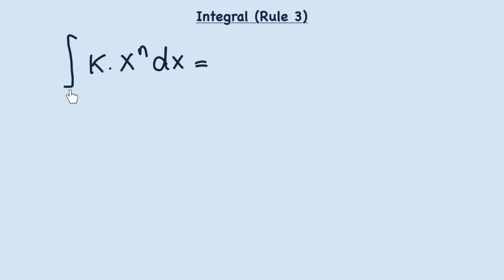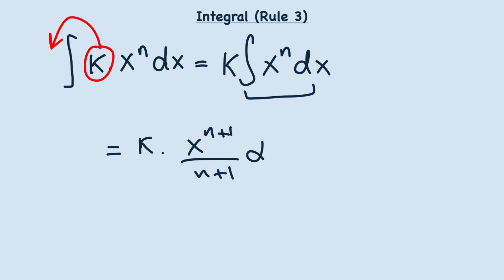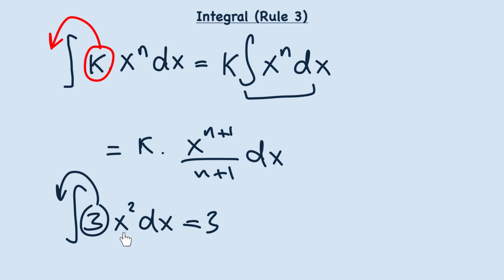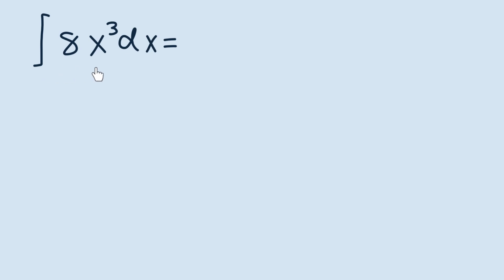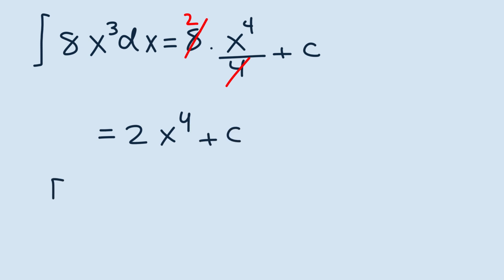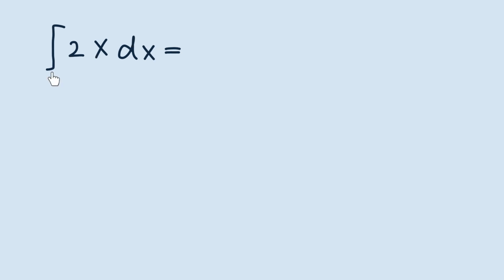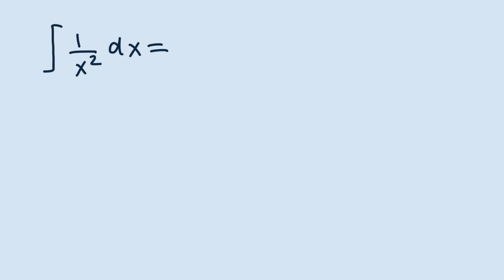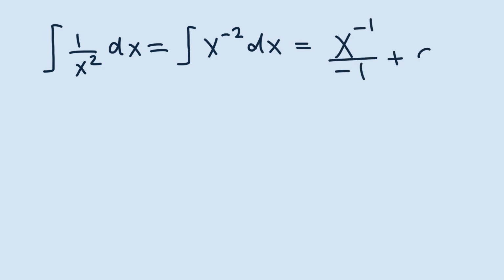Indefinite Integral for Beginners (Rule 3) | Calculus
This calculus video tutorial explains how to find the indefinite integral of a function. It explains how to apply basic integration rules and formulas to help you integrate functions.
Integral for Beginners (Rule 3) | Calculus

 Integration, integral, calculus, mathematics